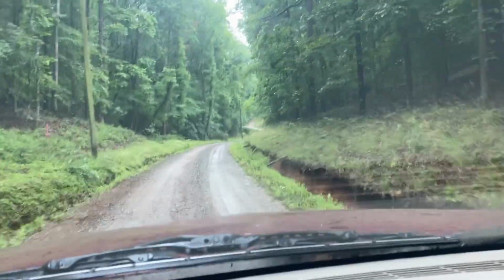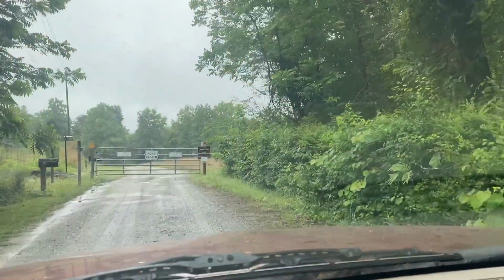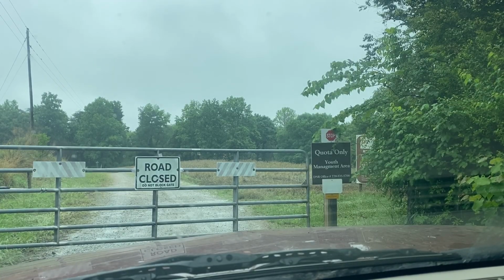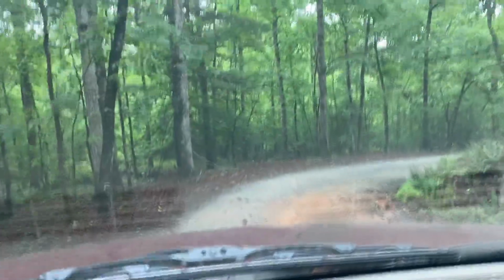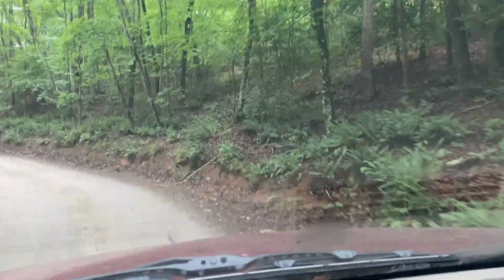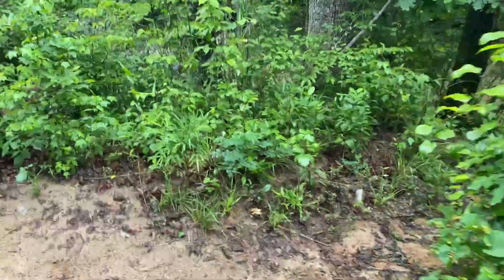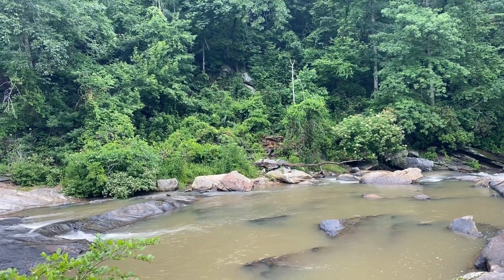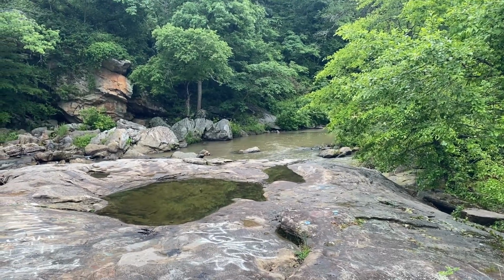Rainy Day Scouting Old Fishing Holes & State of Public Fishing Areas Discussion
Got out on this rainy morning and scouted some old Bank Fishing locations. And a short discussion on the state of Public Fishing Area’s